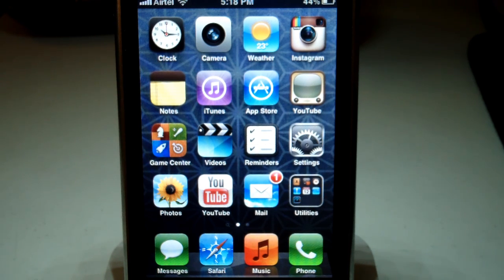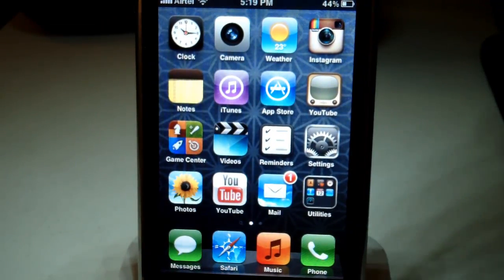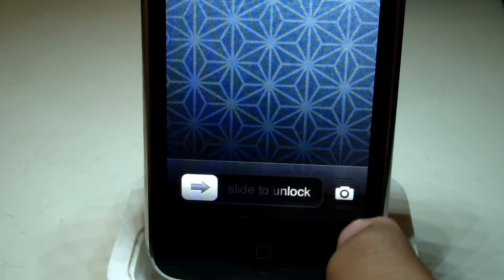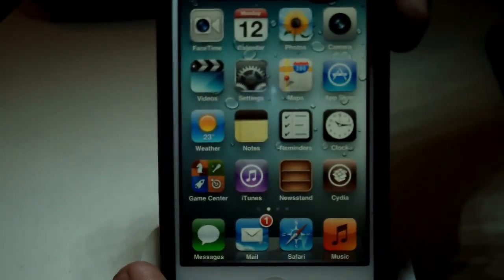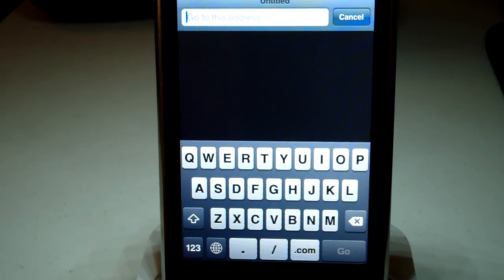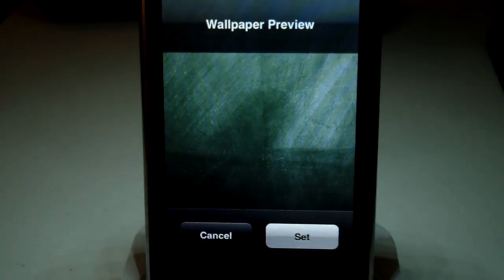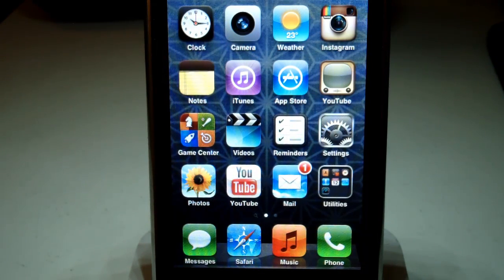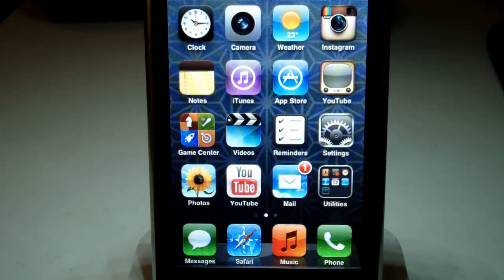Review: iOS 5.1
So iOS 5.1 isn;t a big update and if you are a jailbreaker or rely on an unlock i recommend staying away, i will however post a full jailbreak tutorial on a fully untethered jailbreak for iOS 5.1 when it comes out.

Download iOS 5.1 and other versions of iOS here for free